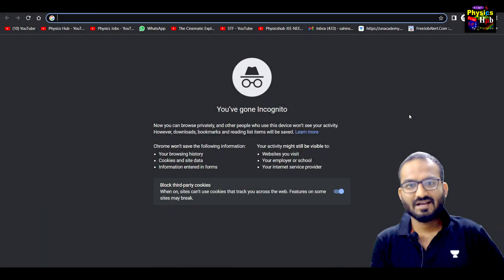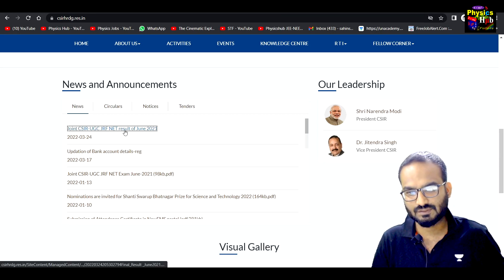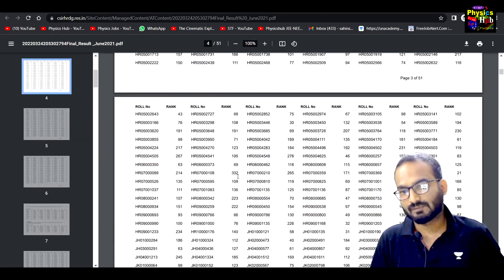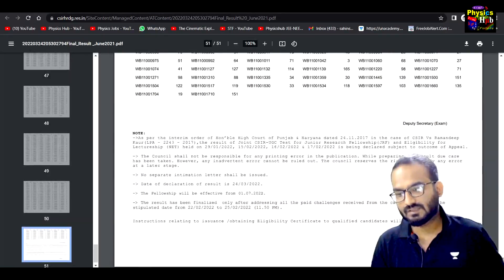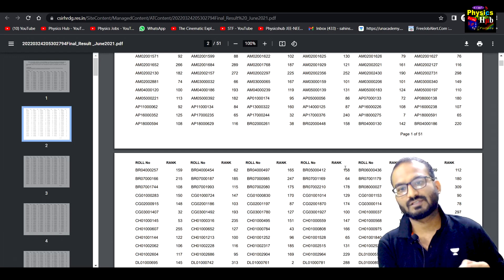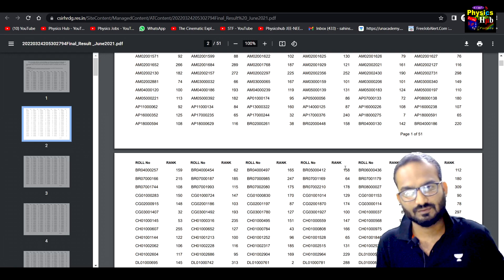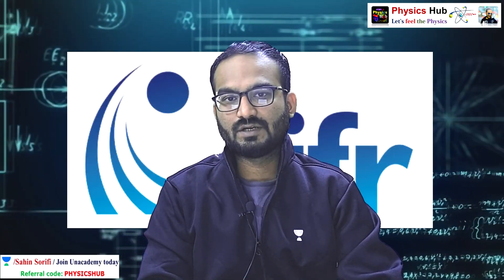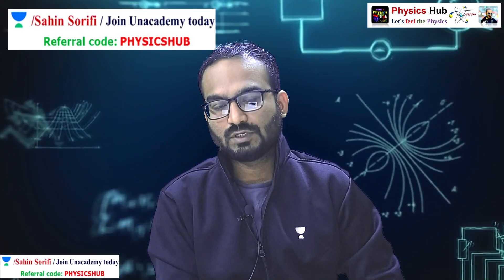CSIR-NET LATEST UPDATE | CSIR NET JUNE 2021 RESULTS DECLARED | PHYSICS HUB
In this video, we have talked about the results RELEASED BY csir hrdg.

You may also find

CSIR NET JUNE 2021 FINAL RESULT ANNOUNCEMENT
CSIR-NET 2021 Result Out|CSIR-NET official result declared JRF LS NET
CSIR NET RESULT OUT  CSIR NET 2021 CSIR NET CUTOFF  CSIR NET FULL RESULT LIST

CSIR NET Results Declared  Check Your Result Now

CSIR NET 2021 RESULT DECLARED Check Now